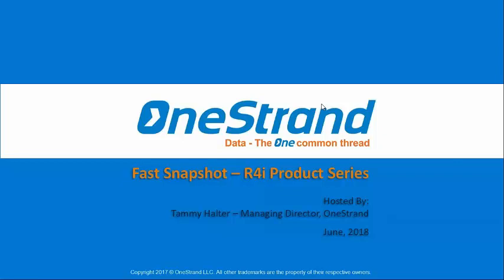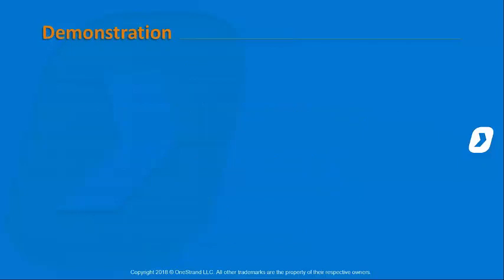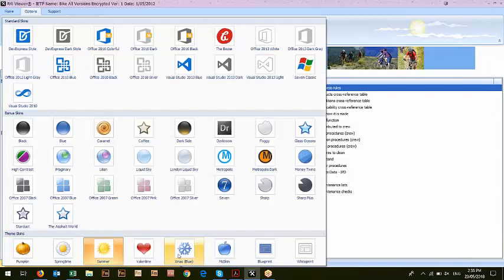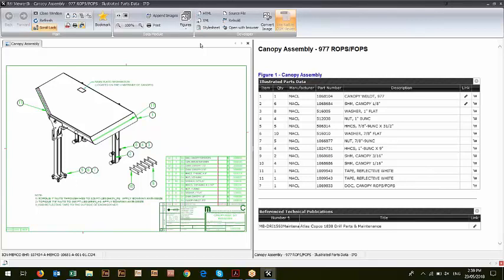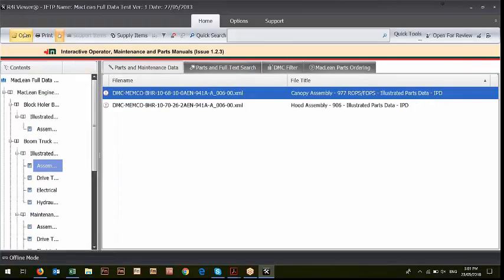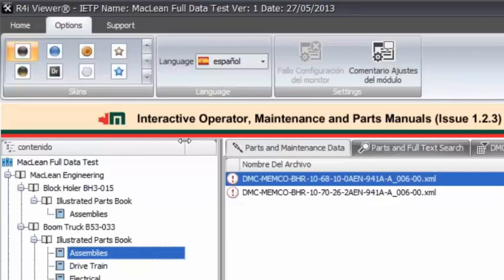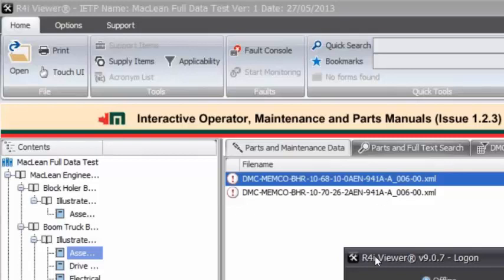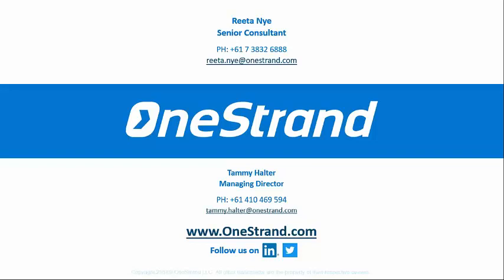R4i Viewer (Snapshot) - The Other Features!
Please Note: OneStrand Inc. was acquired by Pennant International Group in 2020 (Recorded June 2018)